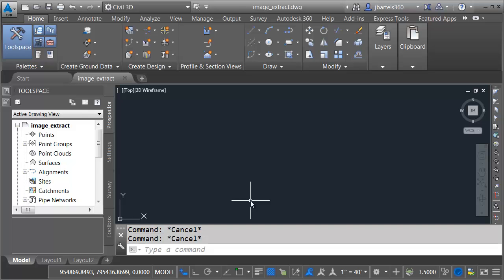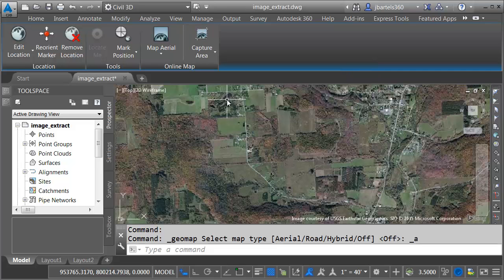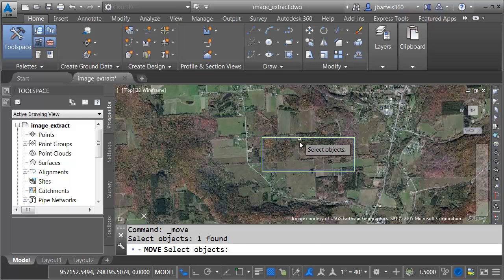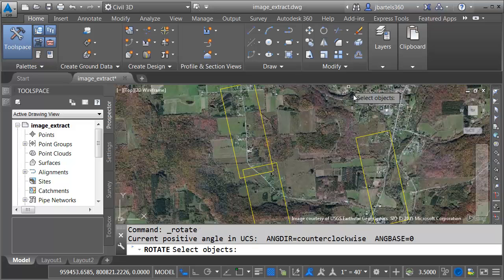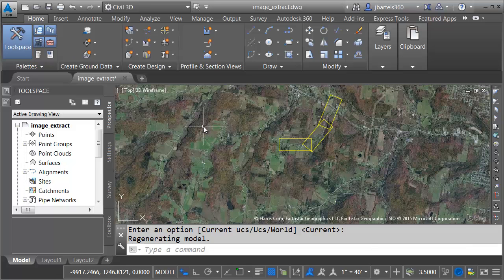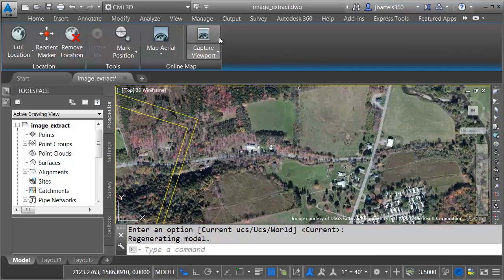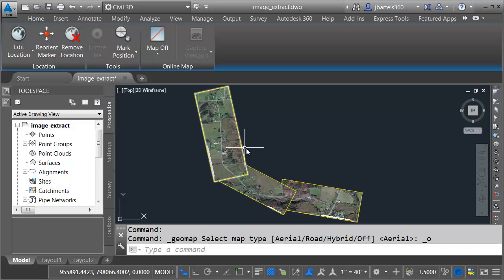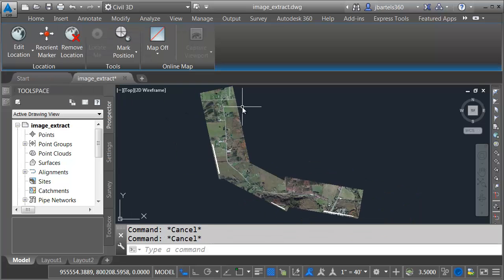Simulating a Non-rectangular Image Capture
If you are leveraging Civil 3D's online map aerial feature, you may wish to capture some of the imagery such that it remains with your drawing.  Using the native capture tool you are limited to a rectangular selection. This video shows a technique you can experiment with that would simulate a non-rectangular capture.